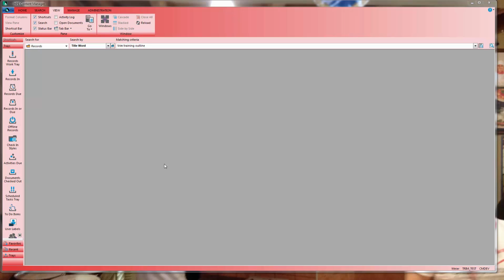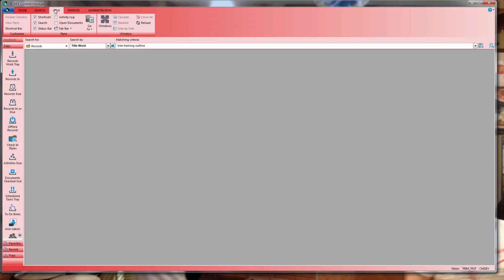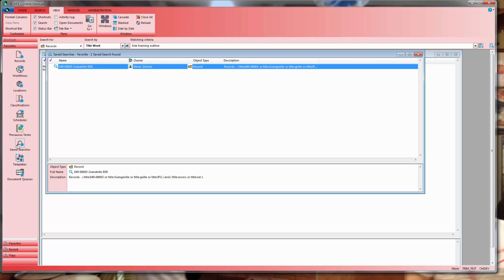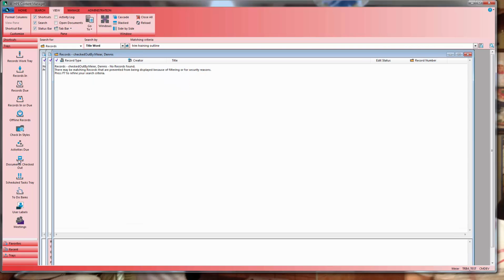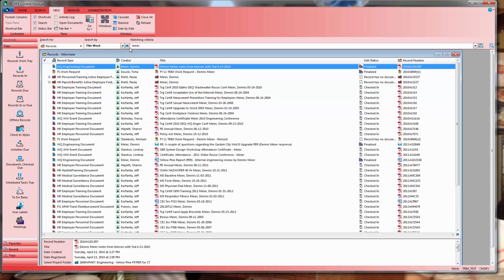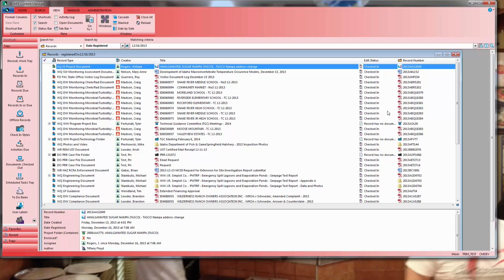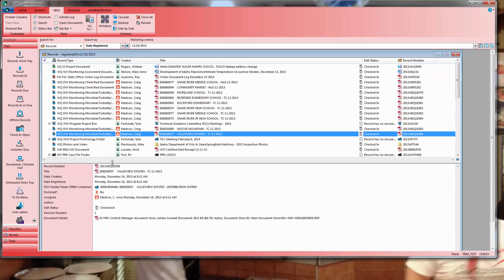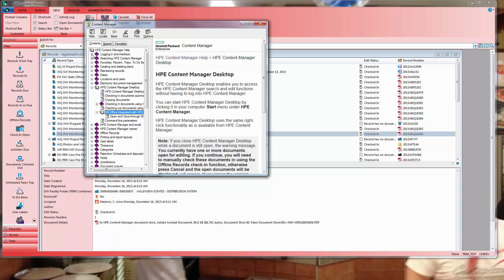Basics 02L Content Manager Interface